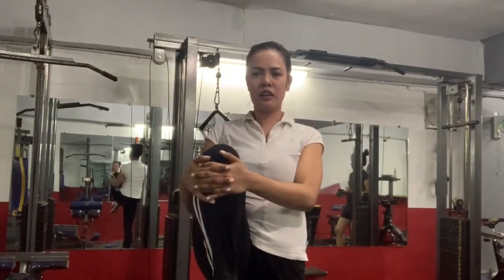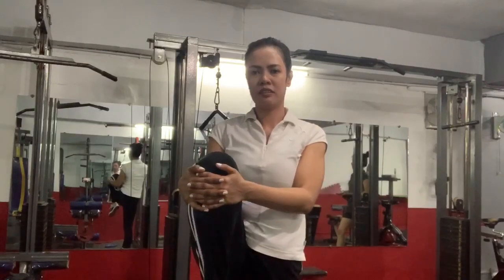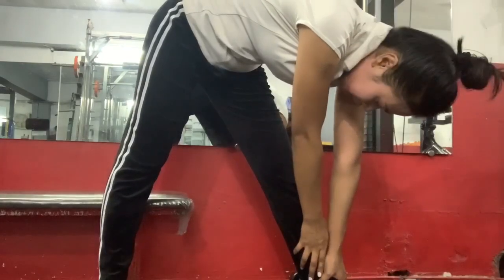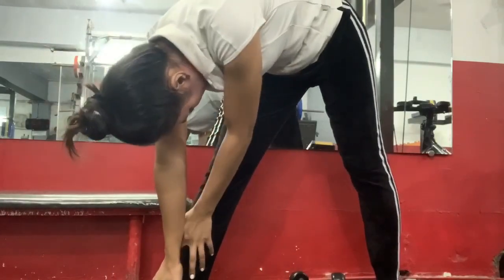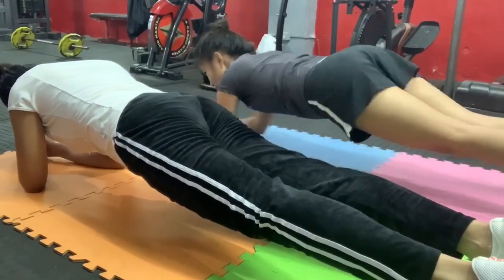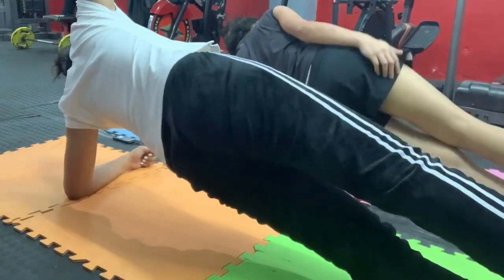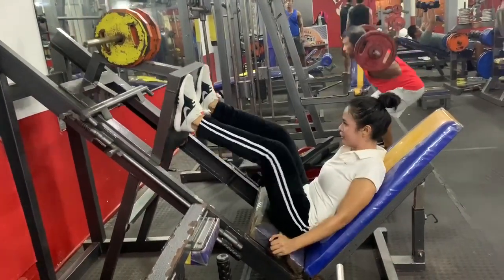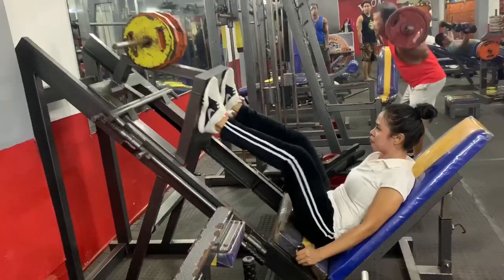MY WORK OUT ROUTINE | rizaVlogs 🤍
♡ ♥ ♡ ♥ ♡ OPEN ME FOR MORE INFO! WATCH IN HD! ♡ ♥ ♡ ♥ ♡

Hi Guys! I'm back with a new upload, If you have any requests, please let me know at the comment section below. And more vlogs to come!

Shot and edited by me.

Address: IRON GYM
Calamagui 2nd, Ilagan City, Isabela.

XOXO, Riza 💋

IF YOU ARE STILL READING THIS, I LOVE YOU!
Comment 🍌 below to confuse people hahahaha